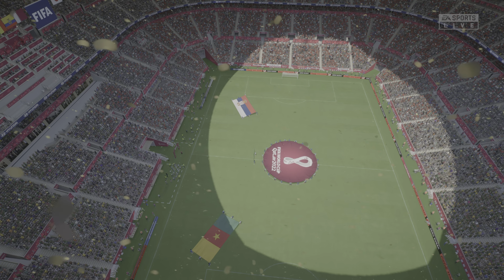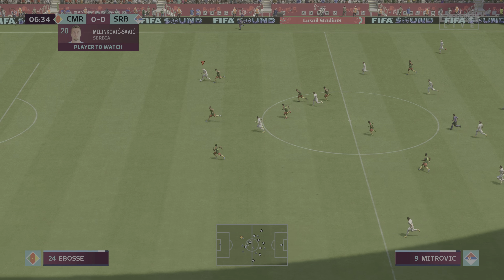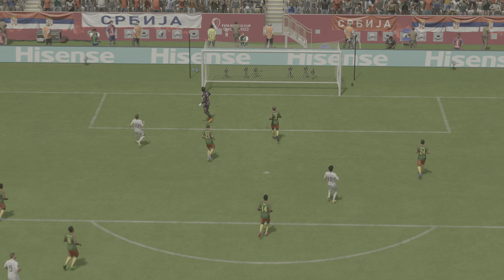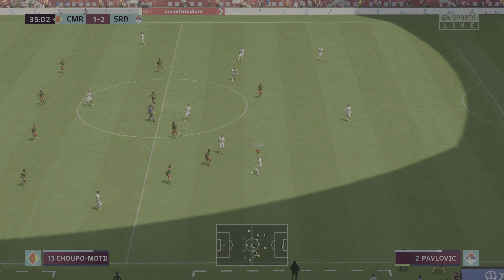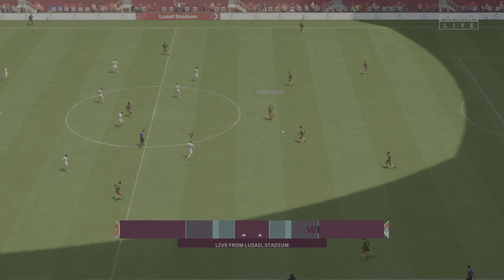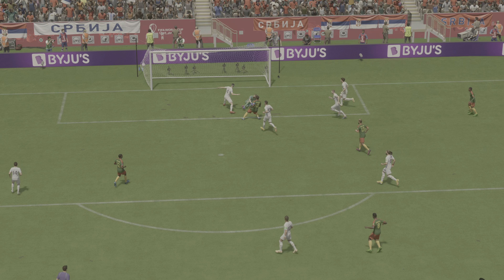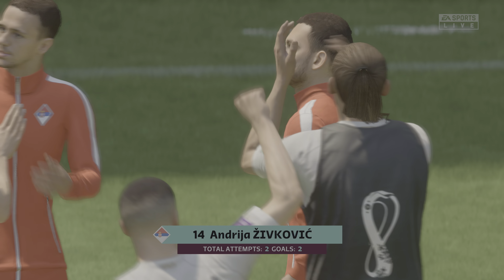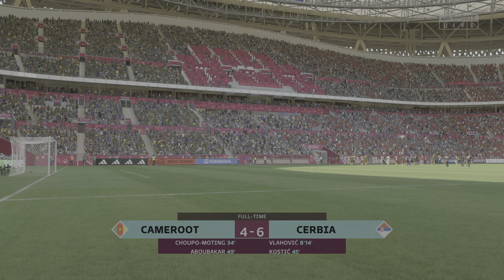FIFA 23 - Cameroon vs Serbia - World Cup Group Stage - PS5 Gameplay